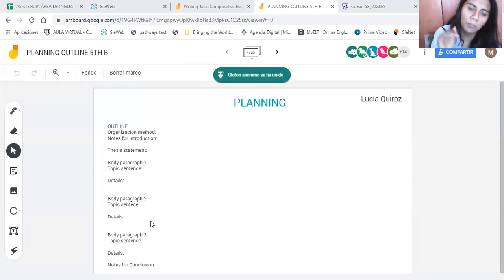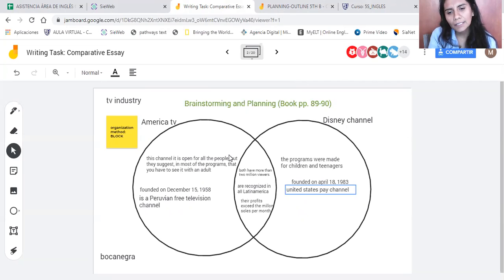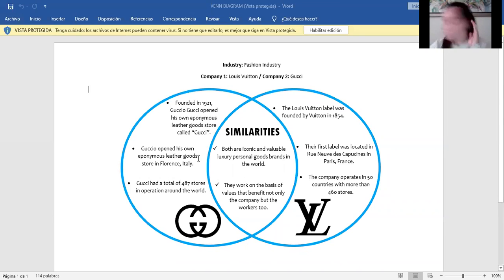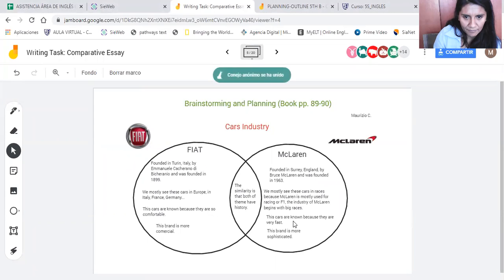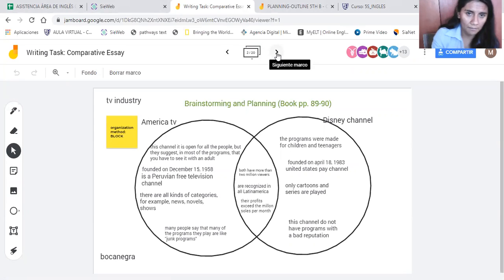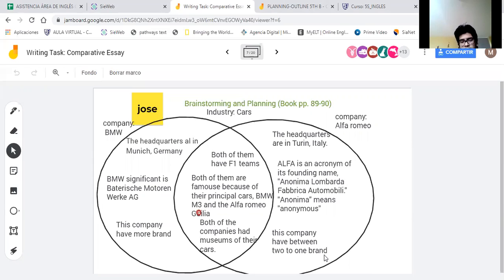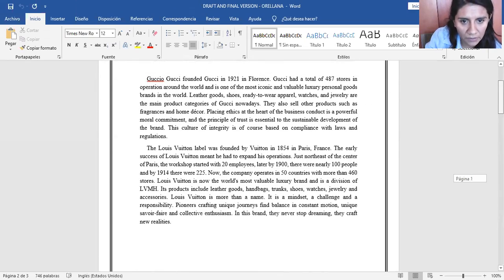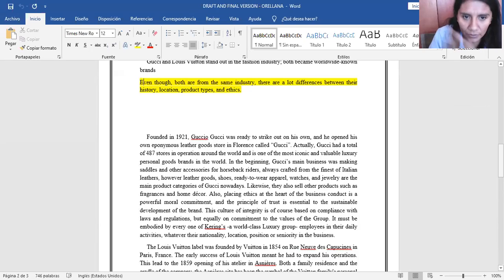zoom Nov 4 5th b